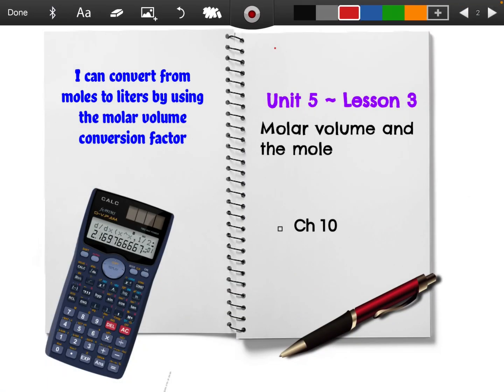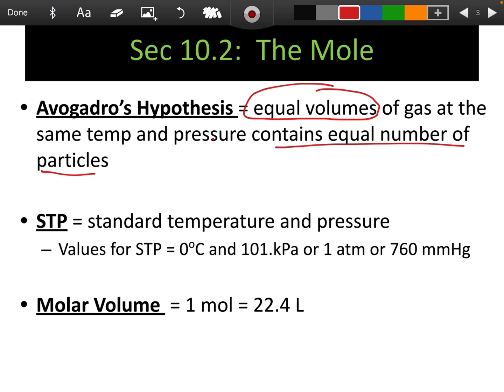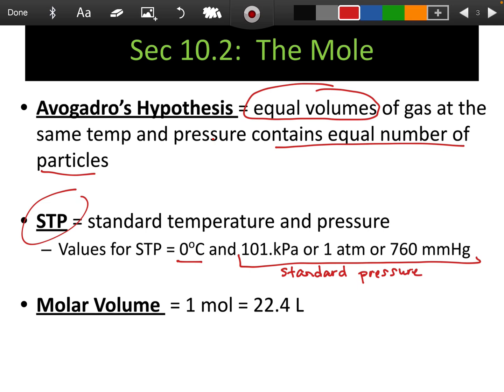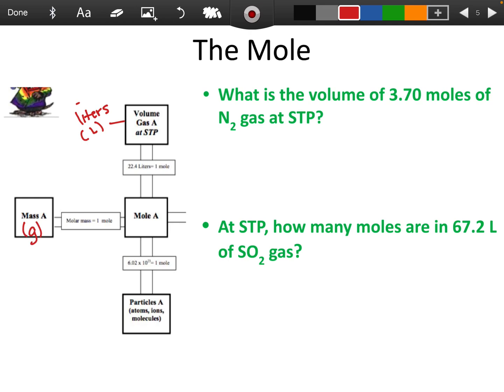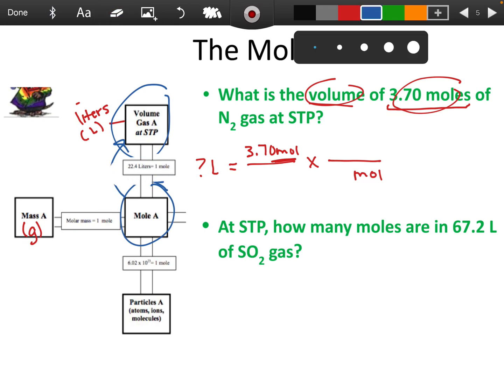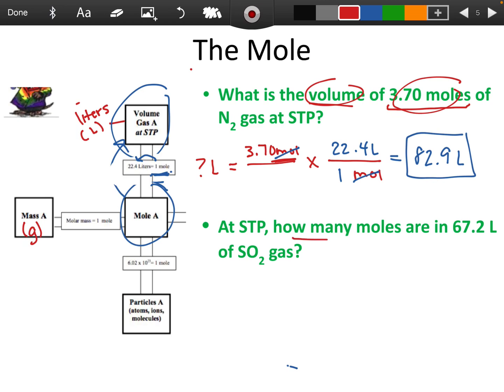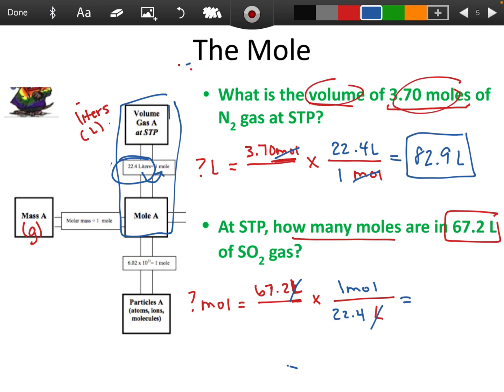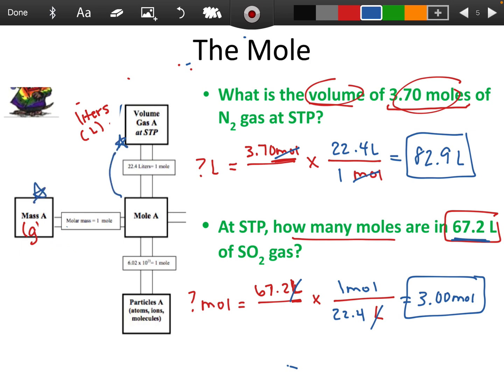Chem notes tri 2 Unit 5 Lesson 3 Molar Volume